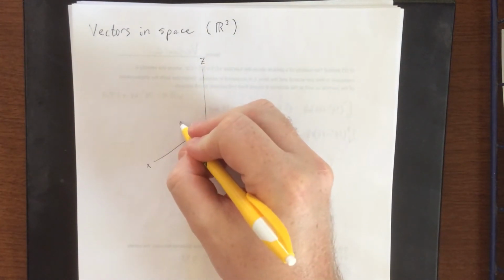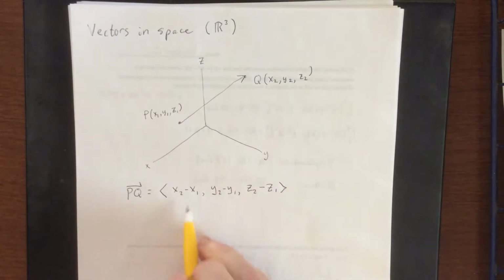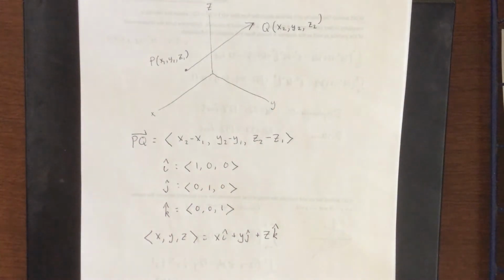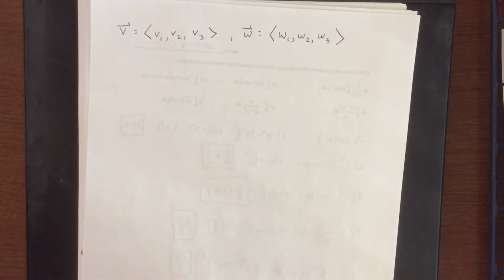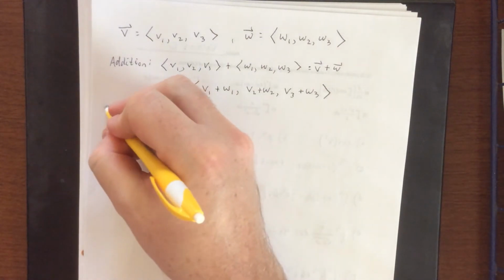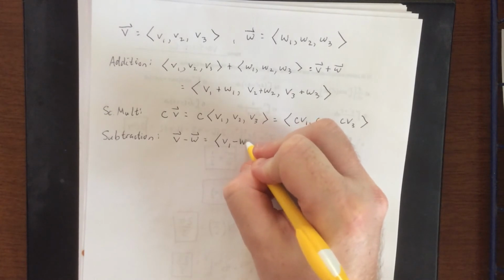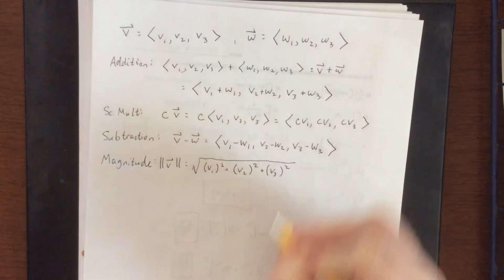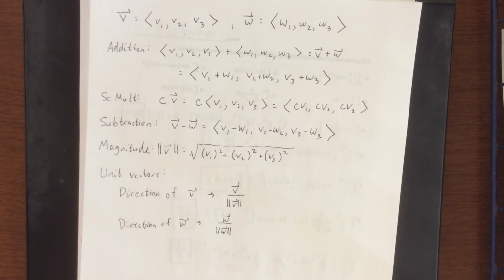Vectors in space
Representing vectors in three dimensions and basic definitions